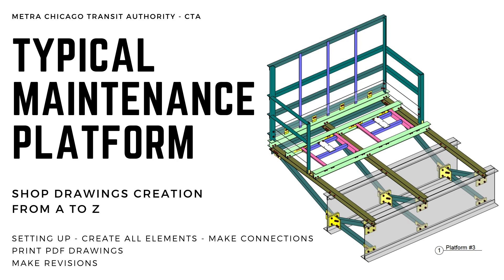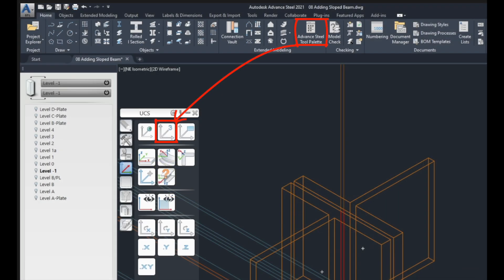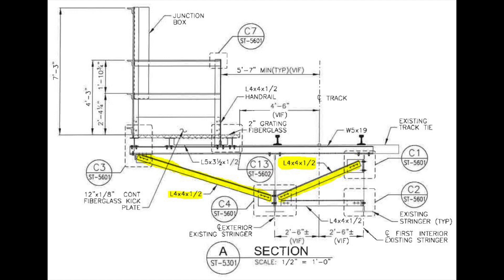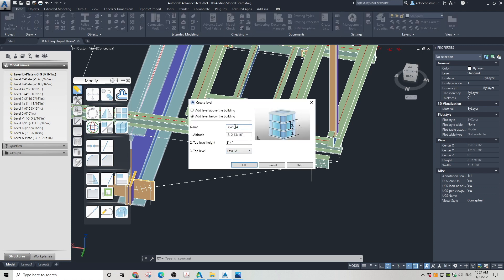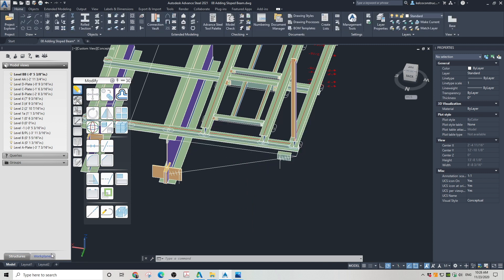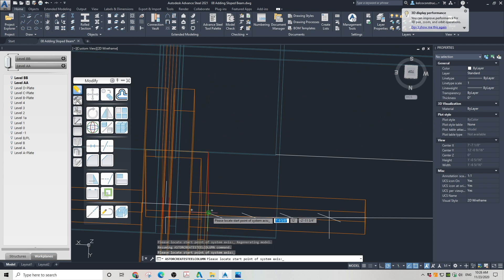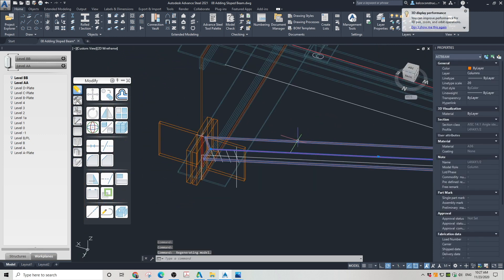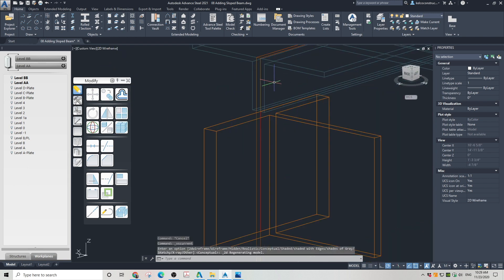10 Slanted Beams in Advance Steel Mini Tutorial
This is the Tutorial Lesson 10 Create Slanted Beams in Advance Steel by Autodesk, part of the series: Making Steel Platform in Advance Steel Mini-Tutorial, which includes the entire process of Drawing Creation from Setting up the Project to Printing your Shop Drawings.

Check out the entire Playlist for the entire Tutorial on how to make Advance Steel Shop Drawings, a less expensive alternative to Tekla Structures. Less expensive does not mean that is less powerful!

To access the project drawing for free - visit the tutorial page on my

TIMECODES:
00:01 Intro
01:05 Slanted Beams Requirements
01:18 Lock the UCS Plane
01:32 Drawing Temporary Lines
02:52 Setting Workplanes
04:10 Setting Workplanes for Slanted Columns/Beams
04:32 Placing Slanted Element in the Model
04:57 Choosing Section Type for the Slanted Element
05:25 Adjusting Placement of the Slanted Beam/Column
06:11 Setting Environment To Place Second Slanted Beam
09:35 Placement of the Second Slanted Beam
09:45 Adjusting the Slanted Column Placement in 3D Space
10:18 Connecting With Bolts the Slanted with T-Bracing
11:07 Outro